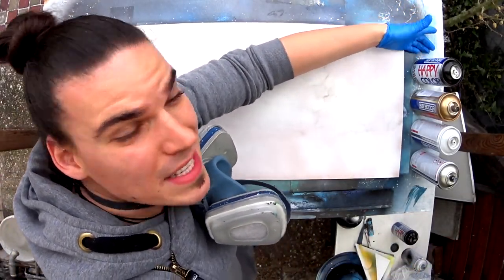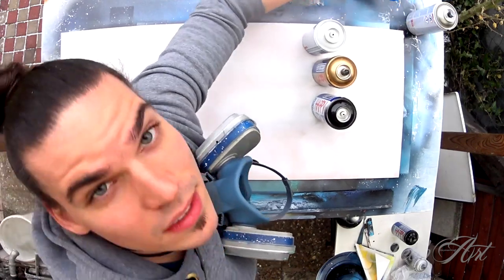Spray Paint ART - Golden Pyramides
Spay paintART by Skech (Stefan Acanski) -Golden pyramides
Hey guys here is tutorial how to make step by step from scratch SPRAY PAINT ART.
I didn't speed up this one  (except some boring parts) so u can slowly follow all moves :)

- It took me less than 20 min to make this Spray paint art. Enjoy in video :D

And don't forget to tell me in comments what would u like to see next so i can try to make it and if u have some question hit down below in the comments, I love to read your comments and to answer on it :D

Spray paint ART by Skech :)